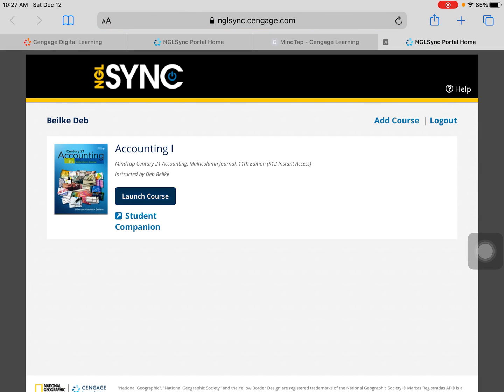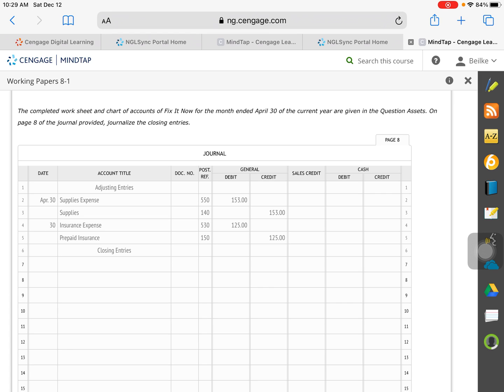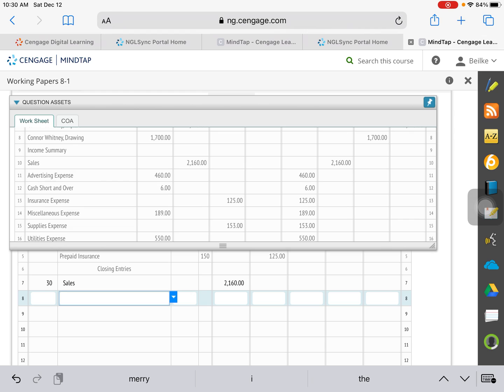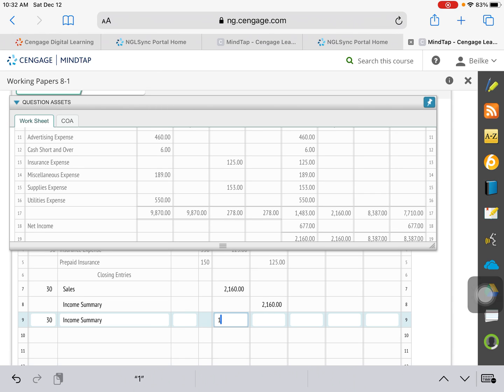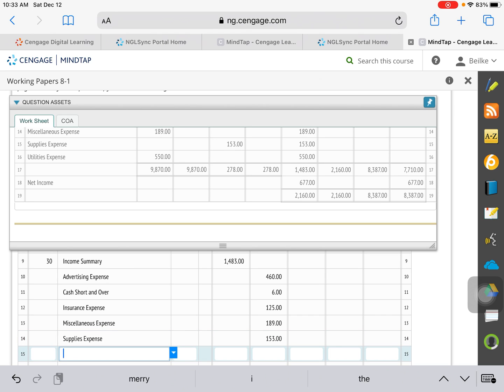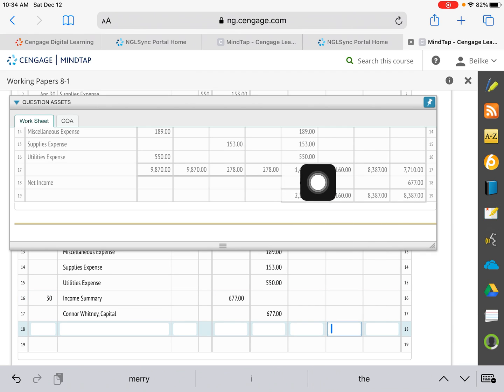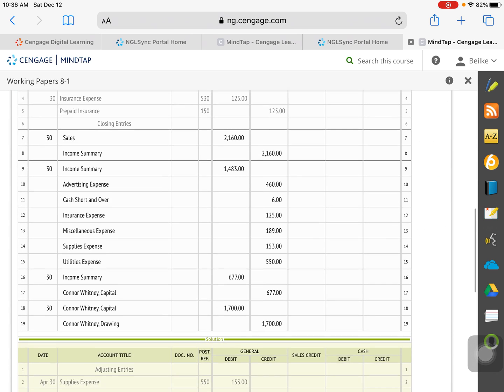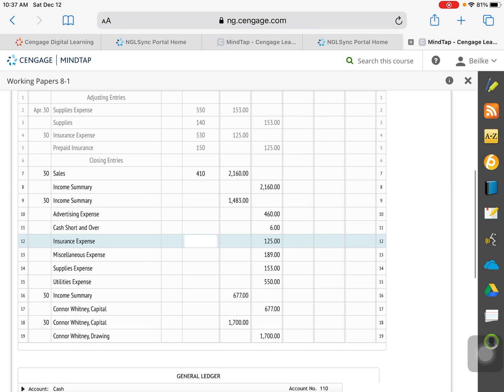Accounting Work Together 8-1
Distance Learning
Dec 2020